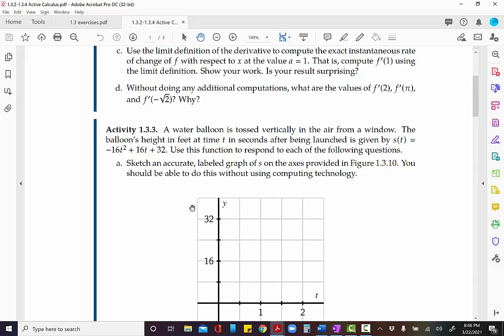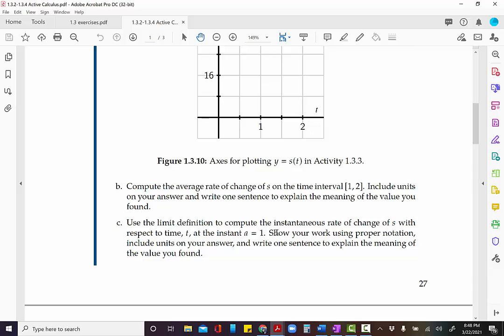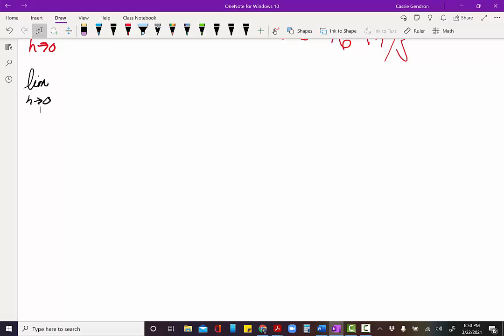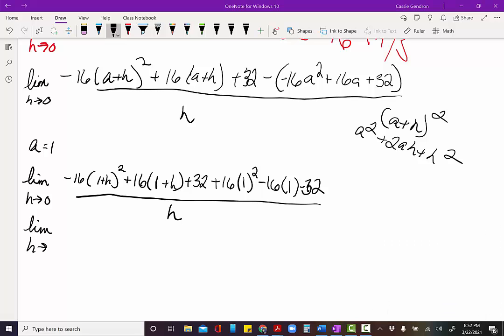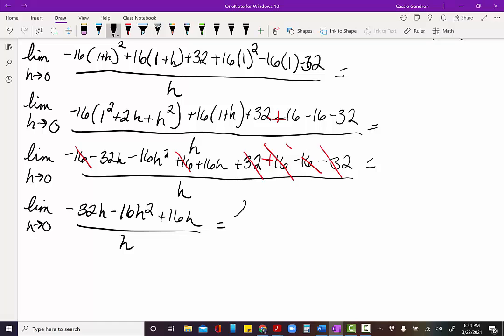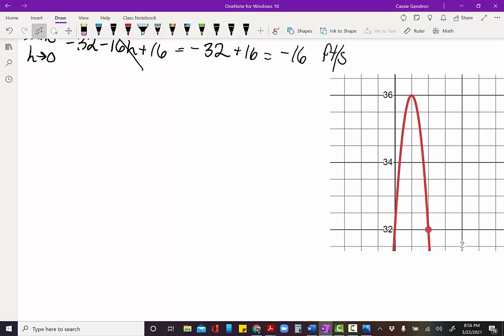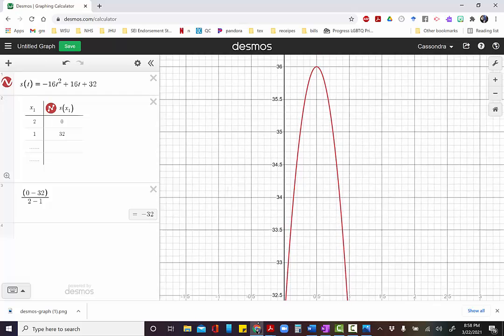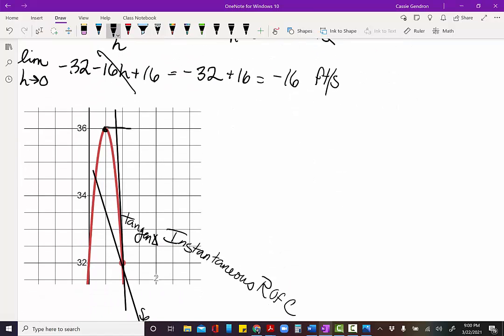Waterballoon Problem from Active Calculus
is where the problem came from